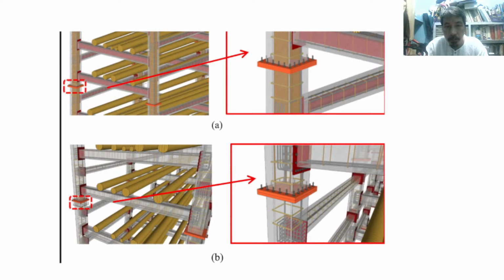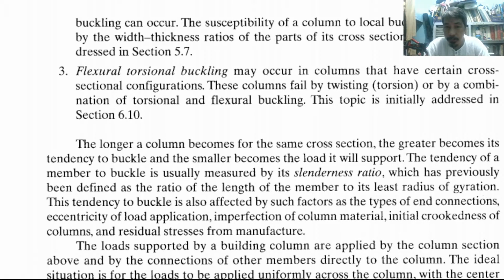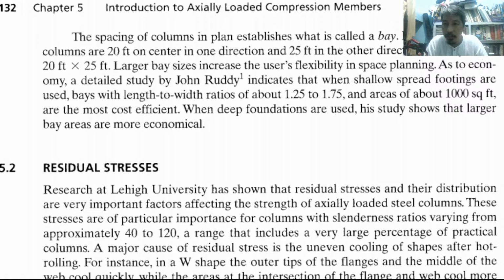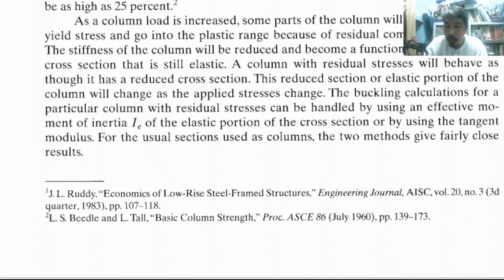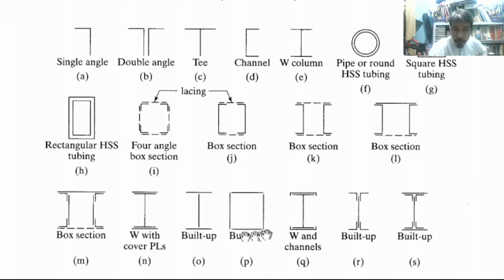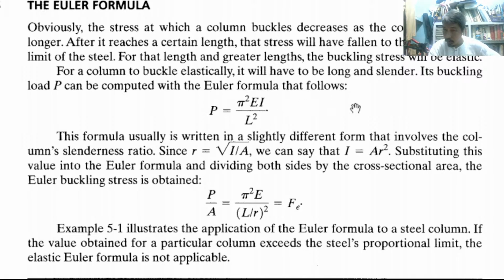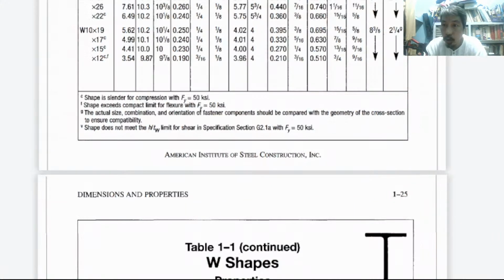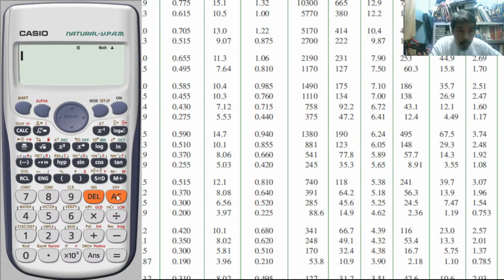[ LIVE CEE6 Lecture23 ] DrAP Zantua Design of Steel Columns + Analysis of Compression Members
Professor's Profile:
Professional Organizations:
   PTU Japan
   PIIE
   PSIM
   IIEE
   PICE
   PSPE
   PSME
   PAGE
   RIPbE
   RIPdE